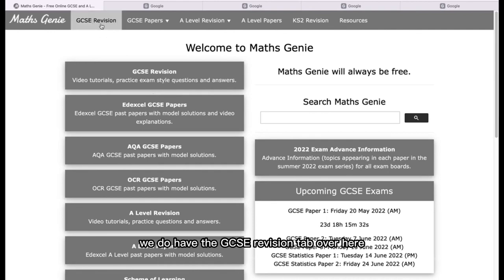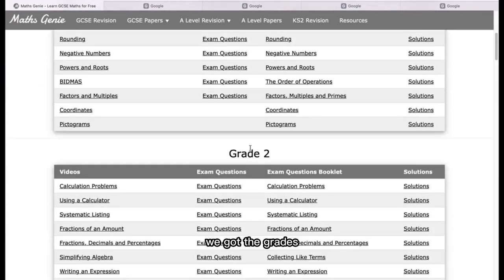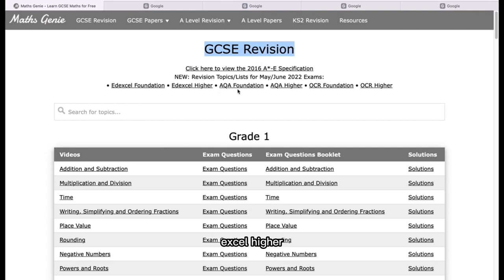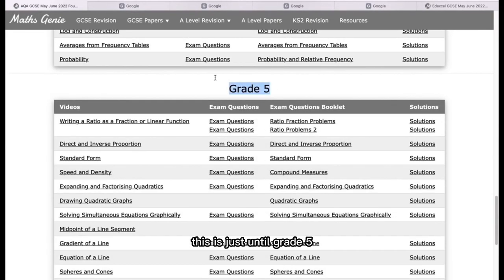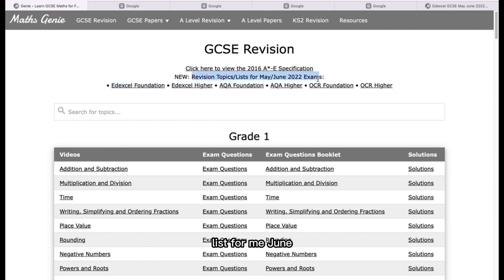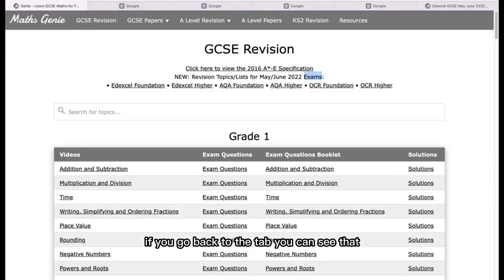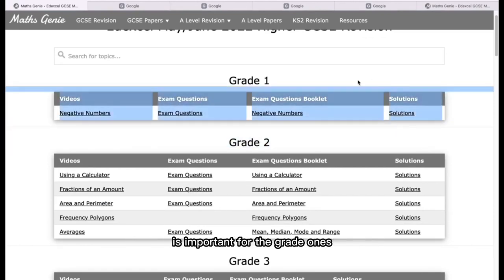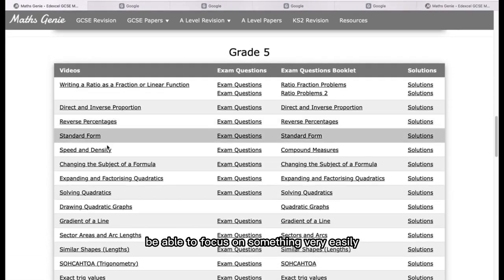HOW to USE MATHS GENIE DASHBOARD?✅HOW to GET A GRADE 9 in GCSE Maths?🔥(live tutorial & overview)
In this video I will explain how to effectively use the maths genie dashboard to get a grade 9 in gcse maths. Maths Genie is one of the most appreciated gases maths websites and a lot of students ask me is maths genie good and if so how to use maths genie effectively. I hope this will be a GCSE educational video you will not regret watching. I will cover a lot of things that no one really tells you as I will talk about an overview on the types of resources that are delivered in the website such as gcse recvision, gcse papers, alevel revision, a level papers, ks2 revsion and other resources made by maths genie to get a grade 9 in gcse maths. This video will cover a lot of things such as how I will step by step use the maths genie resources. This is will be a live tutorial and demonstration of me going to the website, and providing a brief insight into the maths genie gcse maths dashboard. The best thing to do throughout your gcse maths revision is to ensure and be the best prepared as you are definitely going to face hurdles. All the videos on my channel are going to be straight to the point no nonsense videos. Please comment your thoughts on my GCSE maths advice. I know you want to know how to get a grade 9 and I hope this video will guide you in the right direction. This video is specifically tailored towards how to get a grade 9 in maths.

The Best GCSE Equipment - Save Time, Money & Ace your GCSEs:
Black Pen
Calculator for GCSE ONLY
Calculator for GCSE, A-Levels, University
Pencil Sharpener
30cm Folding Ruler

○ What to REVISE for GCSE MATHS?✅HOW to STUDY for GCSE Maths?❤️How to get a grade 9 in Maths GCSE?🎉
○ How to use MATHS GENIE?✅GCSE Revision Website📚Maths Genie Past Papers❤️How to get grade 9 in Maths?📖
○ 5 BEST Revision Websites for GCSE Maths✅BEST Revision Resources❤️How to get a grade 9 in Maths GCSE?
○ HOW to USE PAST PAPERS?✅Exam Papers, Mark Scheme📚USING Past Papers to REVISE✨HOW TO GET GRADE 9?❤️

The start of your education.